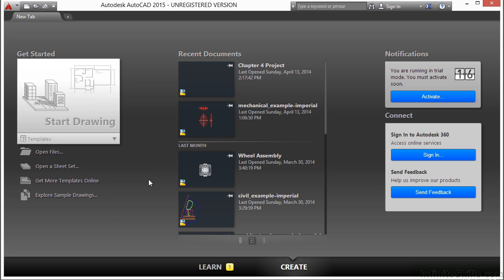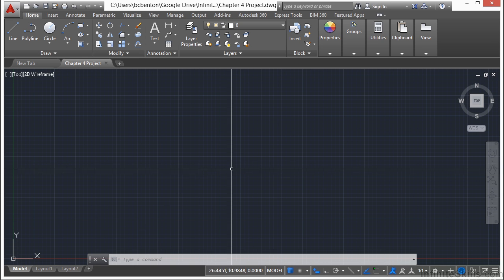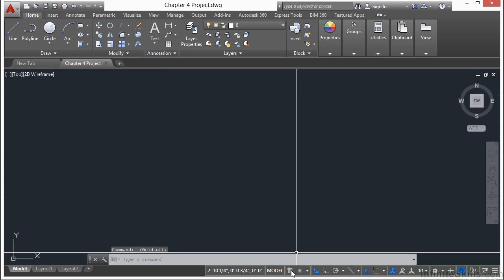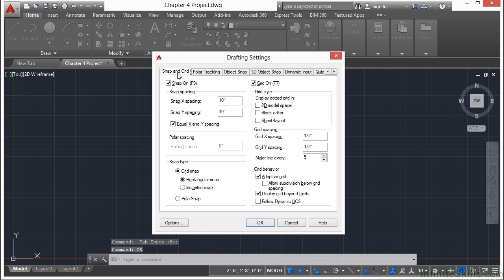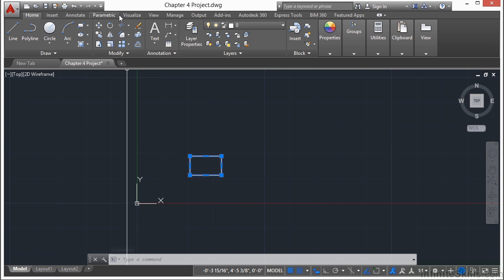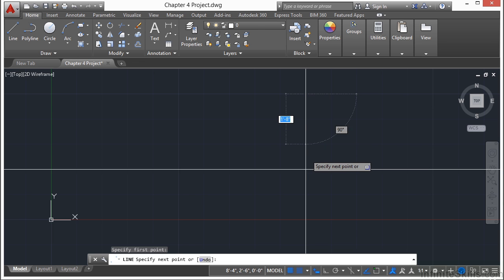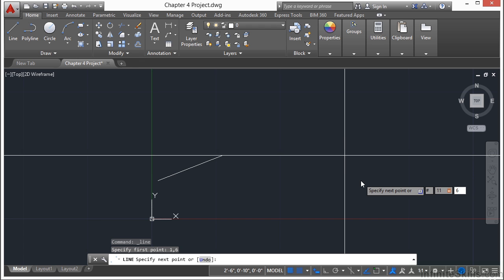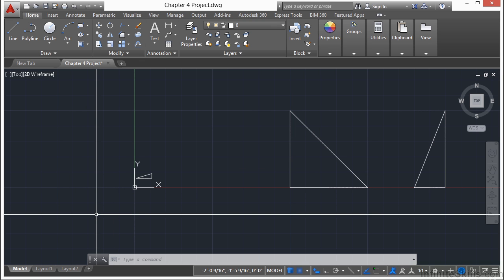04 12 Basic Operations Project